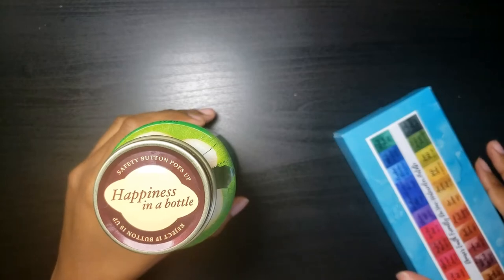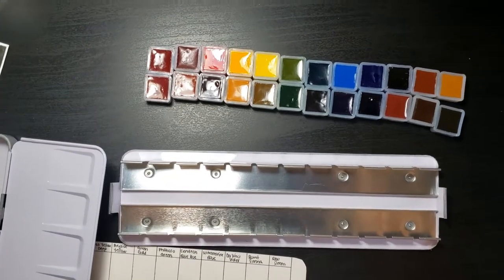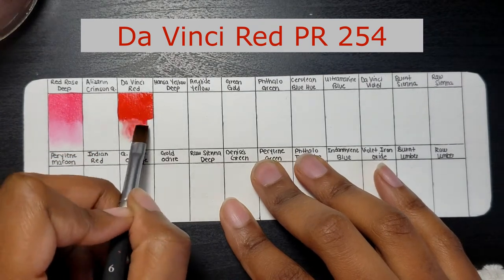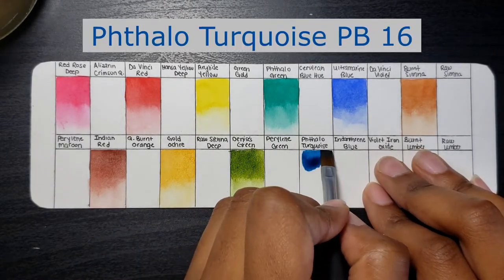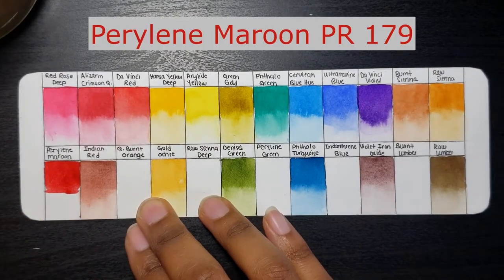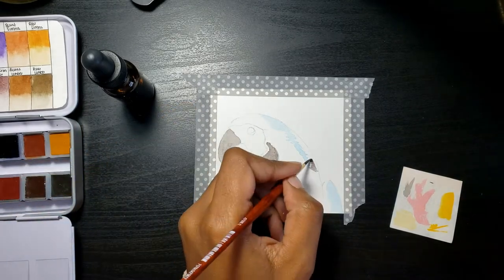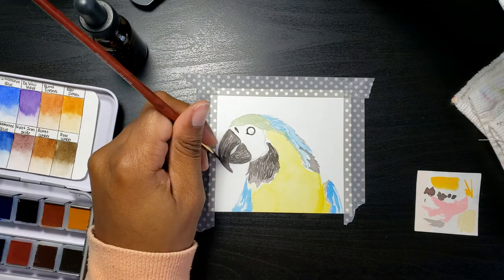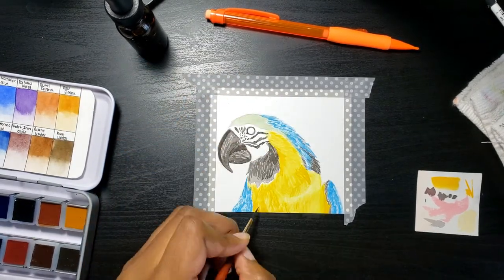Da Vinci Watercolors Swatch and Review - Denise's Earth Friendly Palette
Hi! In today's video, I swatch and review my new Da Vinci watercolor palette. I recently purchased a Da Vinci watercolor palette that was curated by an artist here on you tube; Densie from In Liquid Color! I also talk a little bit about why I chose this palette. As always, you never have to be the best, just try your best!

Time Stamps:
00:00 Intro
00:53 Organizing and Rearranging
01:57Let the Swatching Begin!
05:19 Putting it to the Test

Here's Denise's/ In Liquid Color's video about the palette;

featured drink: Taste Nirvana premium coconut water (aka the best coconut water ever!)